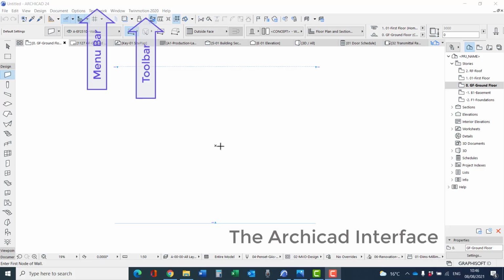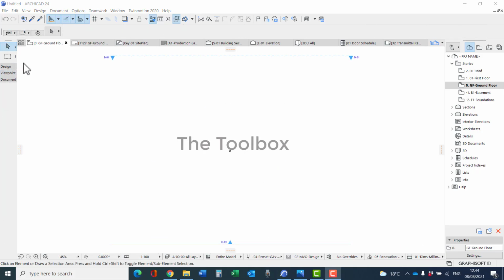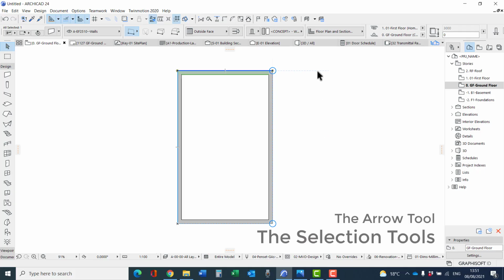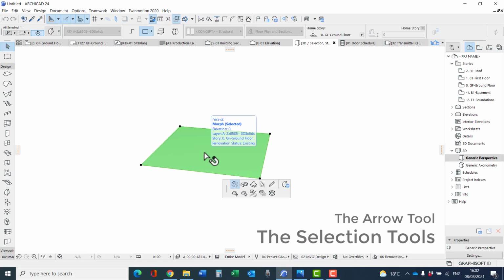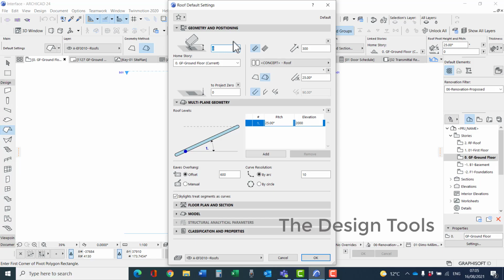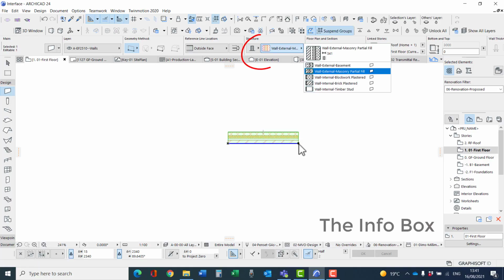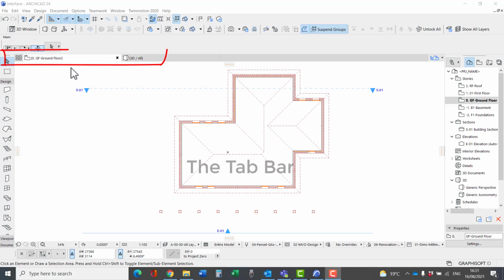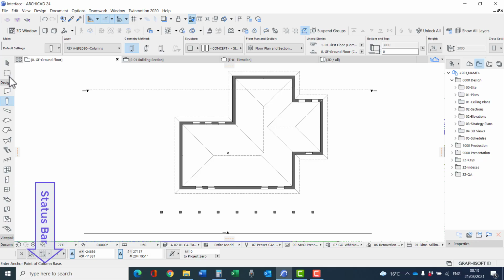ArchiCAD Interface Module 1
ArchiCad VideoTutorials by 3dpl - T P Lewis